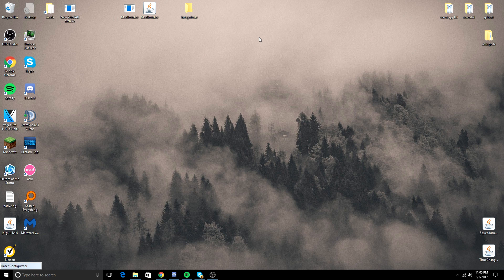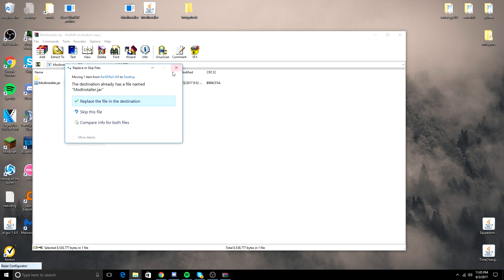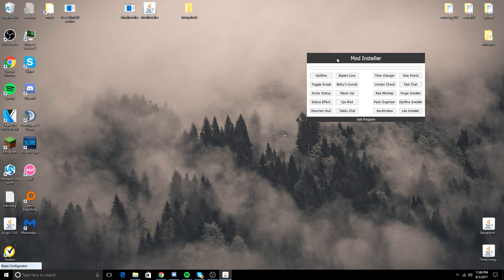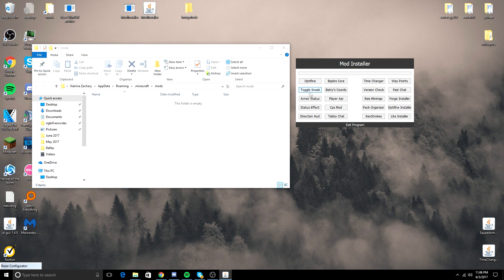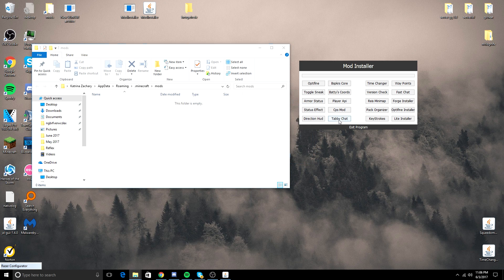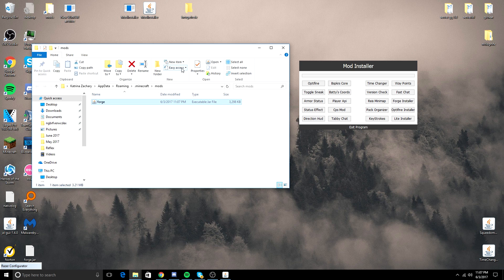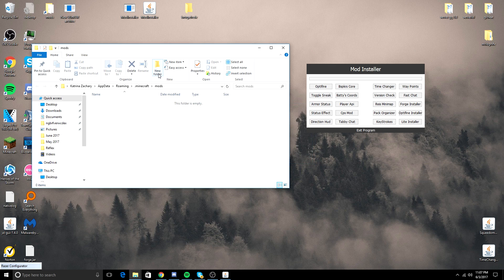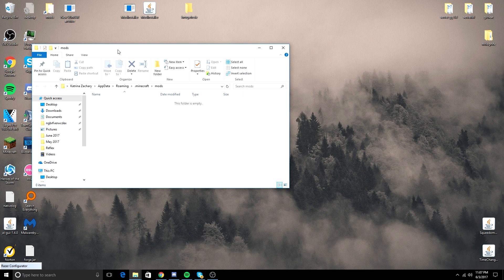Automatic Mod Installer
Pretty cool thing - no upload tomorrow as I have a surgery thanks for all the support I've gotten recently